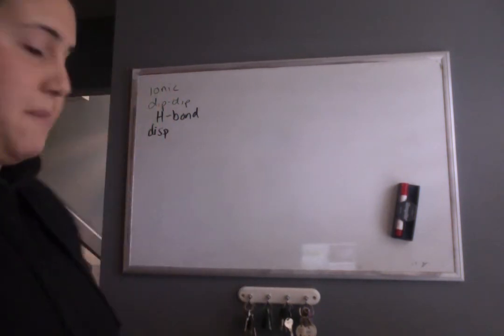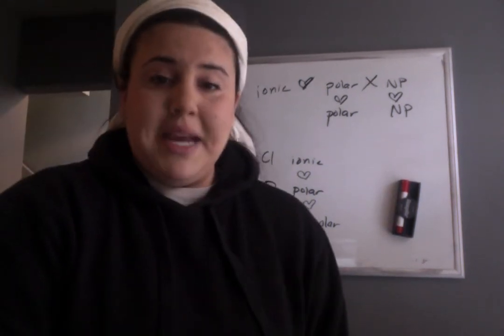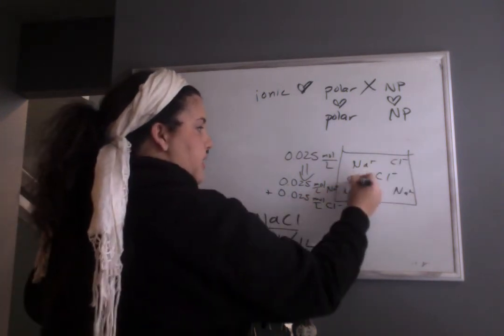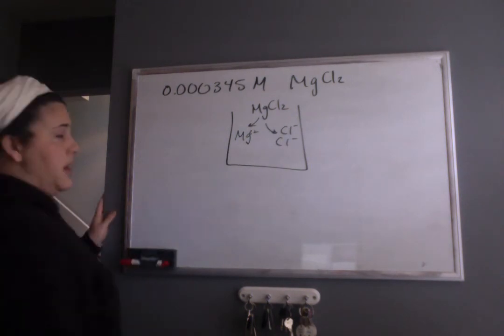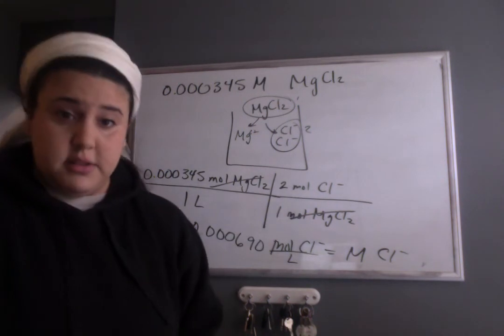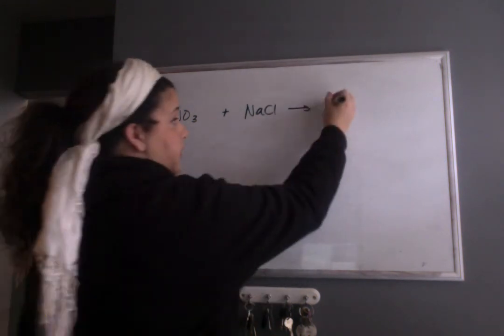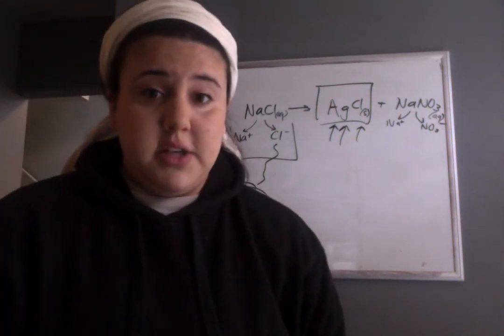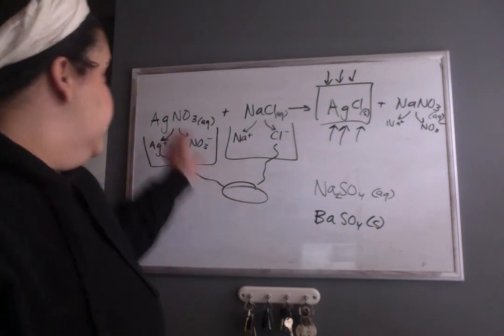TESC 131 End of Ch 5 Solubility Lecture